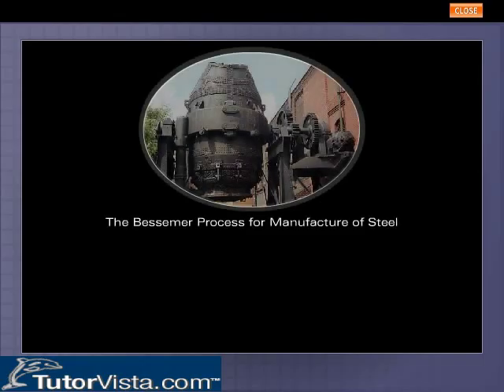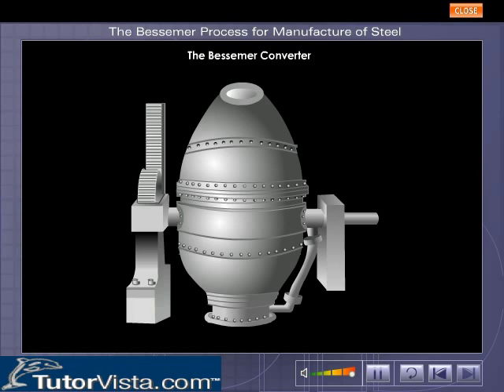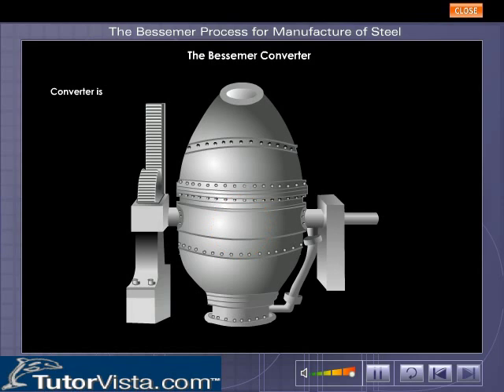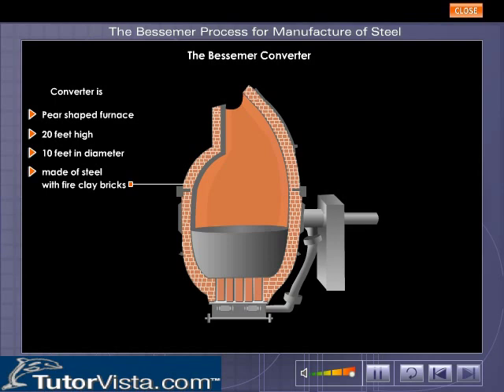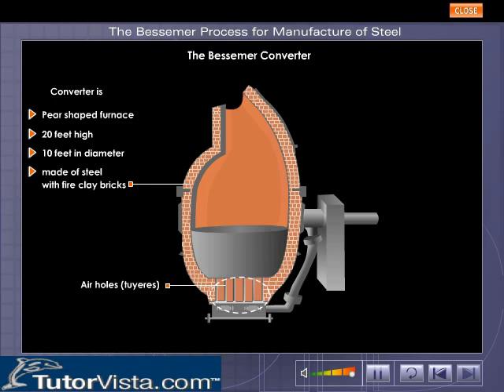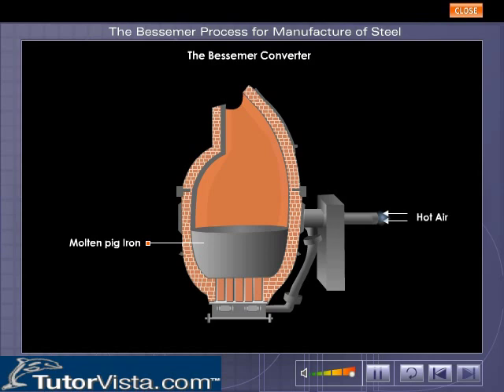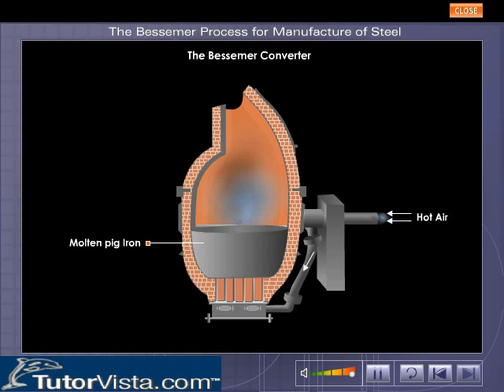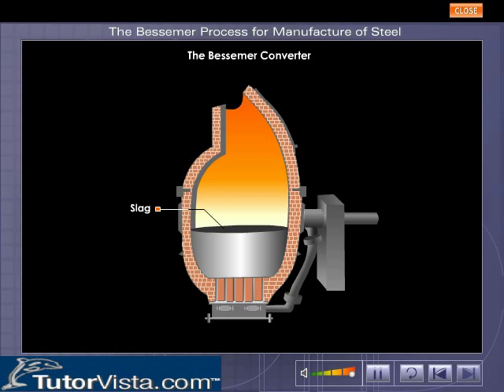Manufacture of Steel by Bessemer Process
Molten pig iron from the blast furnace is stored in a mixer to keep the pig iron molten and at an identical temperature and also keep the composition of the molten metal from dissimilar lots quite uniform.

     Bessemer is tilted on its side to receive molten iron from the mixer. Then Bessemer is brought back to vertical location and air is blown in at a pressure of 20 lbs. per square inch. The air will combine with molten metal. Dark red flames mixed with brown flames will come out of the mouth of the convertor in the beginning showing the burning of silicon and manganese. With these flames particles of molten iron and molten slag also come out.